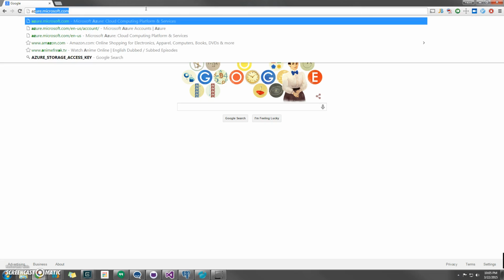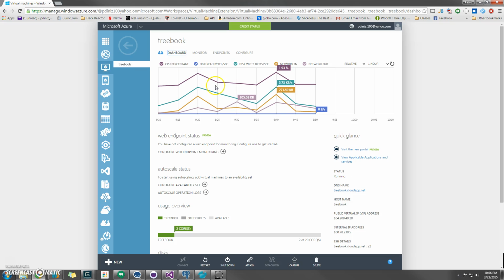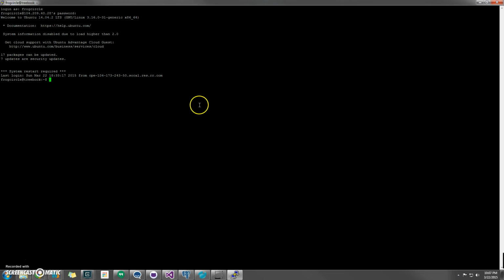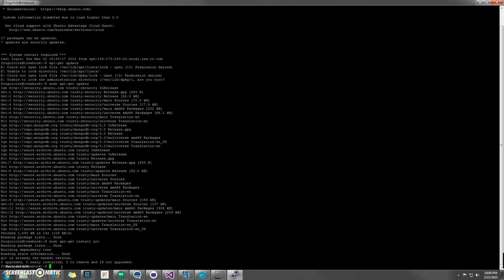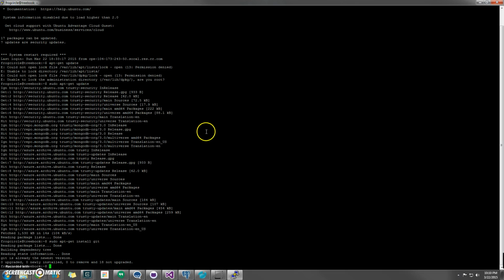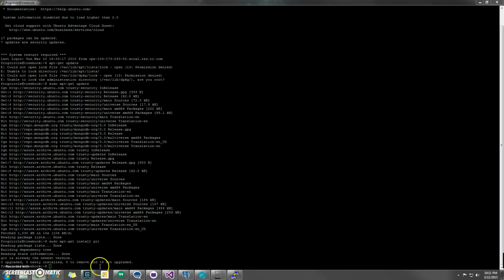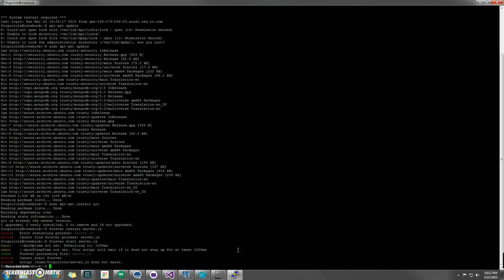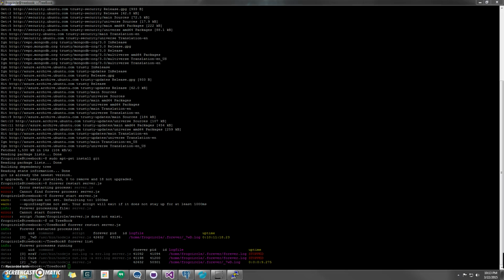Deploying a Project on an Azure Virtual Machine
This is a quick rundown on how to deploy to an azure virtual machine.